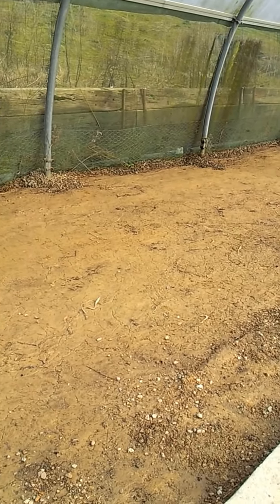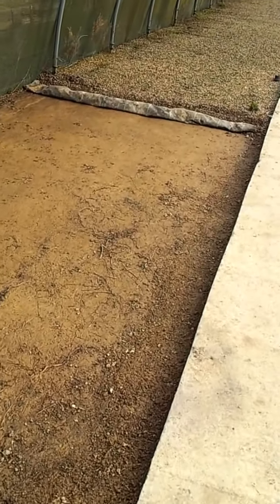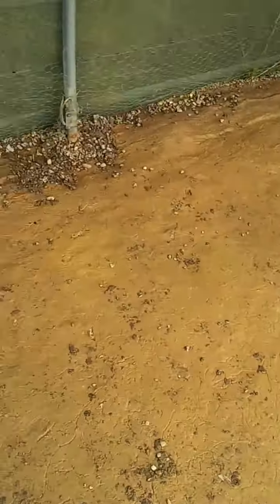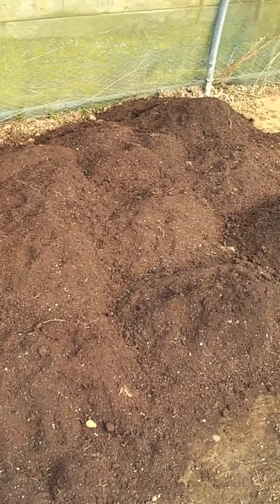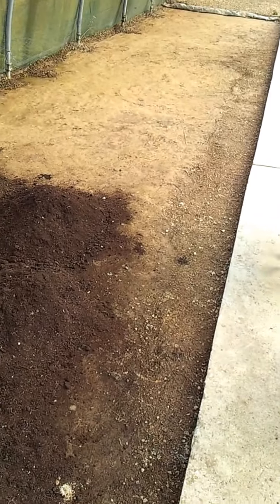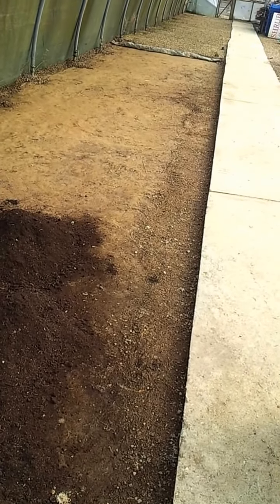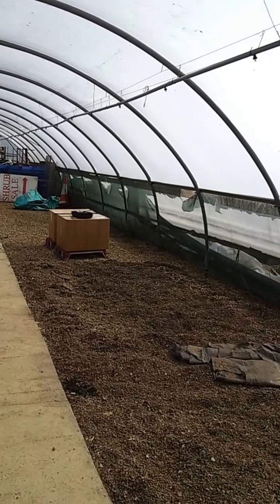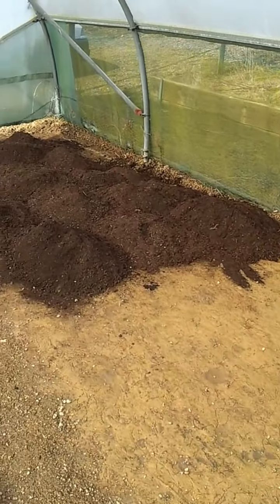Tunnel #2 First progress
walk about after the first lot of work
12/3/2016